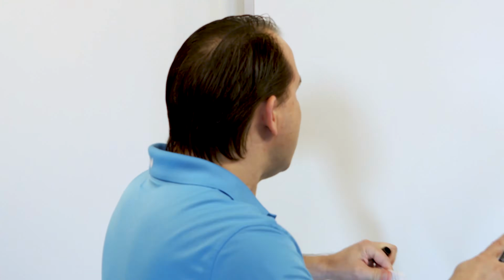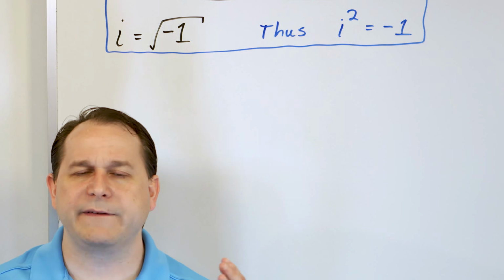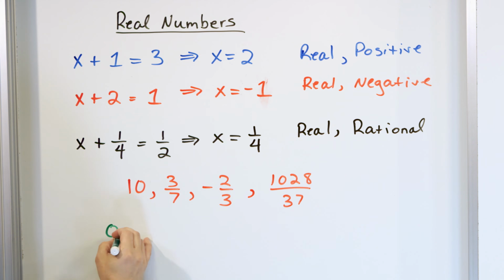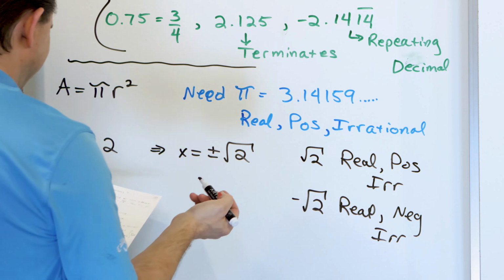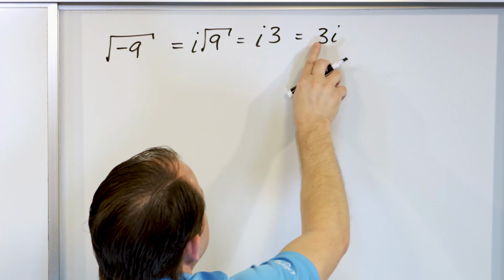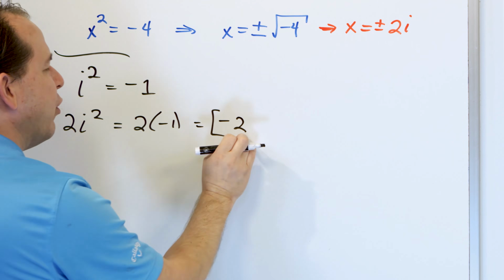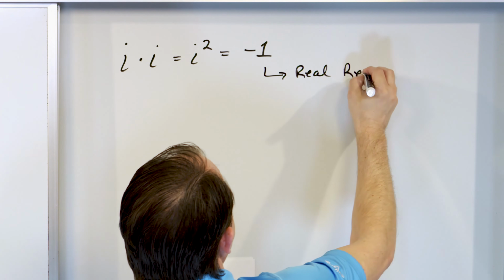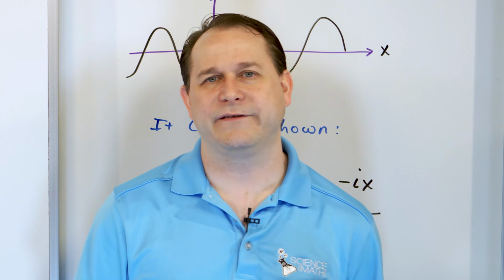What are Imaginary Numbers?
Imaginary numbers are a fundamental concept in Algebra 2, crucial for solving equations that have no real solutions. This video provides a comprehensive introduction to imaginary numbers, making the topic accessible and easy to understand.

The video starts by explaining the need for imaginary numbers, particularly in situations where the square root of a negative number is encountered. You'll learn that the imaginary unit, denoted as
𝑖
i, is defined as the square root of -1. This definition forms the basis for all operations involving imaginary numbers.

Step-by-step examples illustrate how to perform basic arithmetic operations with imaginary numbers, including addition, subtraction, multiplication, and division.

Visual aids and practical exercises help reinforce the concepts, ensuring you understand how to work with imaginary numbers in various mathematical contexts. The video also addresses common misconceptions and errors, providing tips to avoid these pitfalls.

Ideal for students, teachers, and anyone looking to deepen their understanding of algebra, this video breaks down the concept of imaginary numbers into manageable parts. By the end, you will be confident in using imaginary numbers to solve complex mathematical problems, enhancing your overall algebra proficiency.